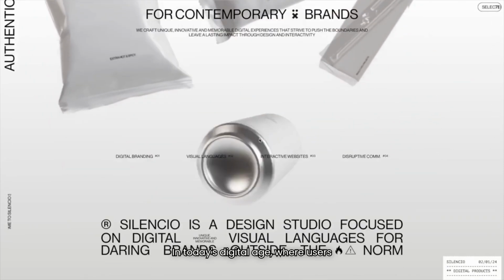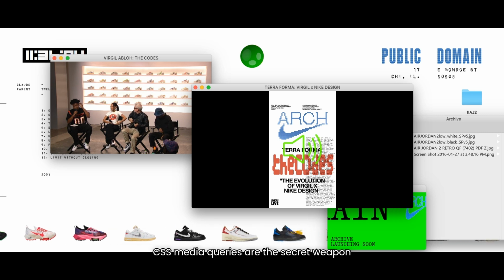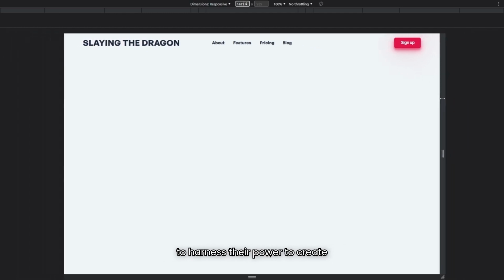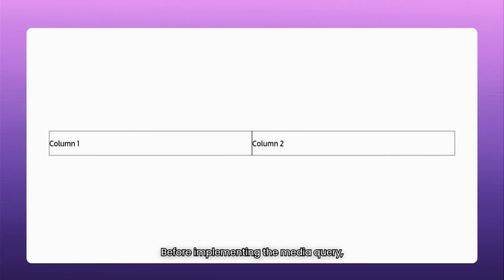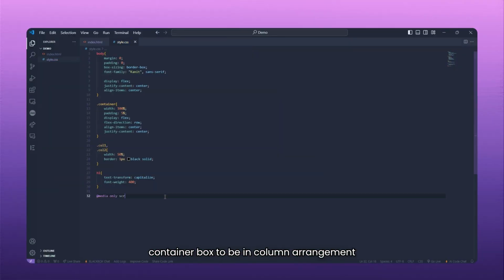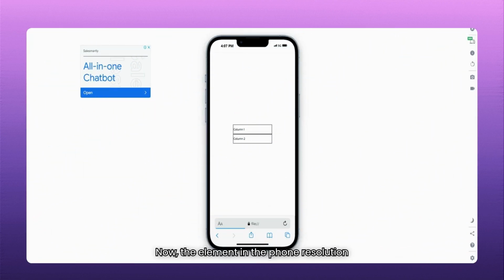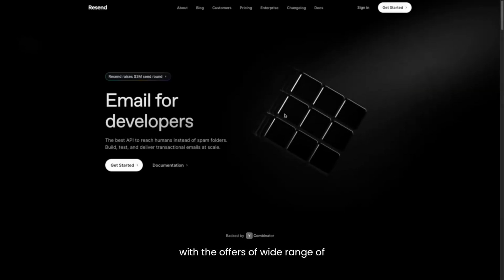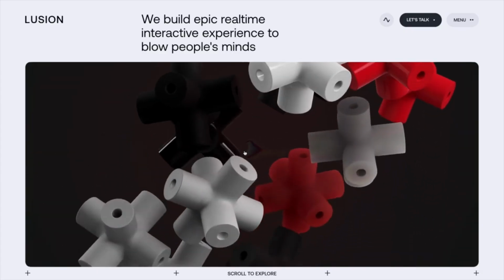CSS Master Shares Top Media Queries Secrets for ANY Screen Size!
Is Your Website READY for Any Screen Size? Learn the BEST CSS Media Queries Secrets Now!

Learn how to create stunning, responsive websites that look great on any device. In this tutorial, you'll discover the power of CSS Media Queries and how to use them to tailor your designs to different screen sizes and orientations.

You'll learn:

 - The basics of media queries and their syntax
 - How to target specific screen sizes and devices
 - Creating responsive layouts with CSS Grid and Flexbox
 - Advanced techniques for optimizing your designs
 - Best practices for responsive web development

Whether you're a beginner or an experienced web developer, this tutorial will help you take your responsive design skills to the next level.